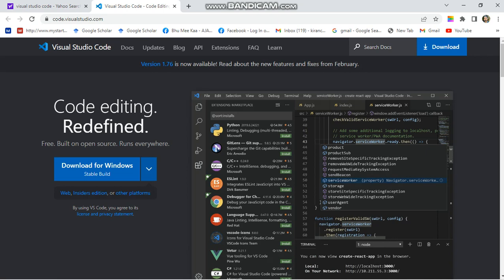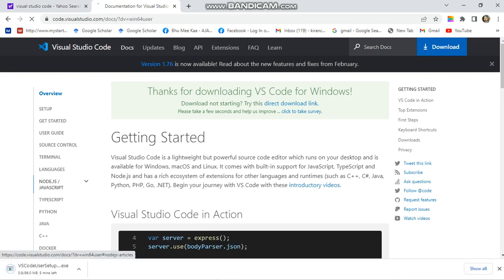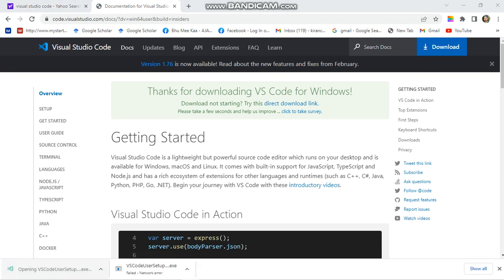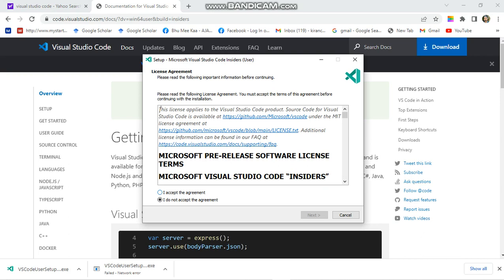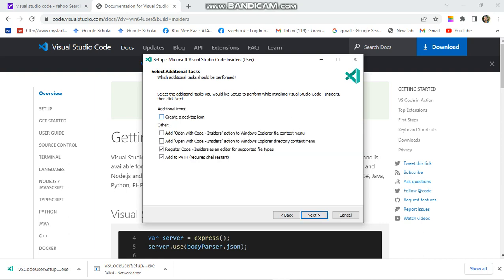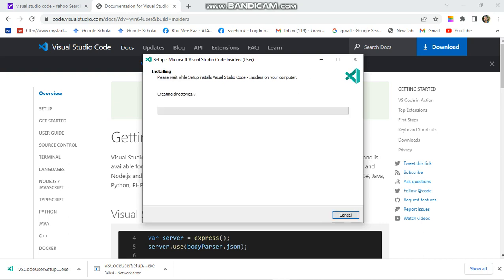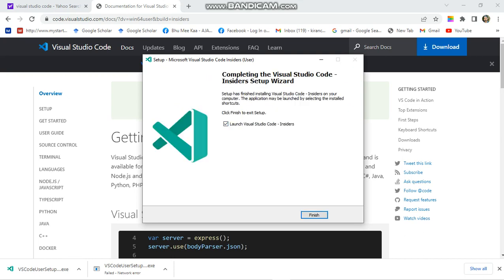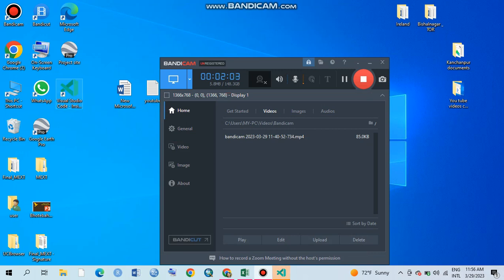How to install open visual studio code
Very useful to develop program in Python.